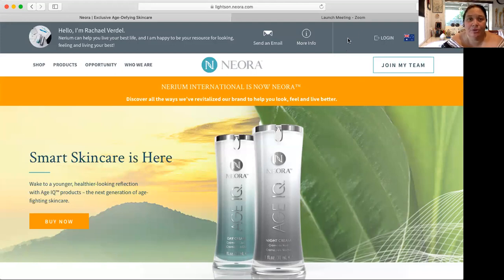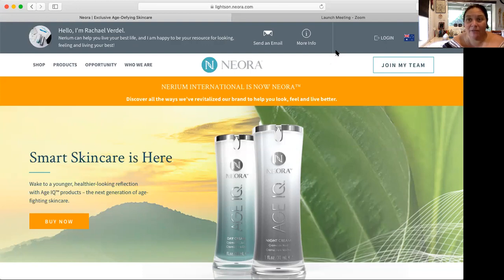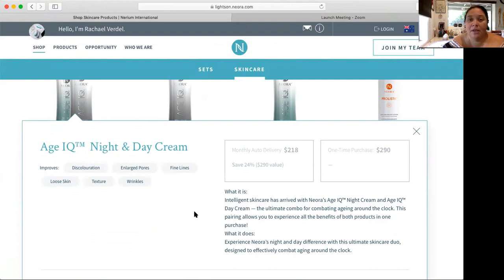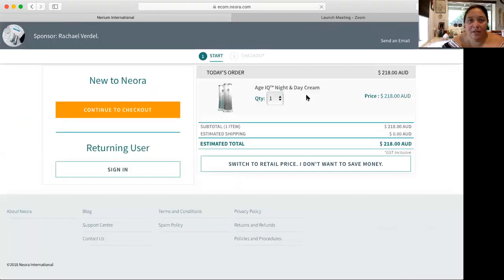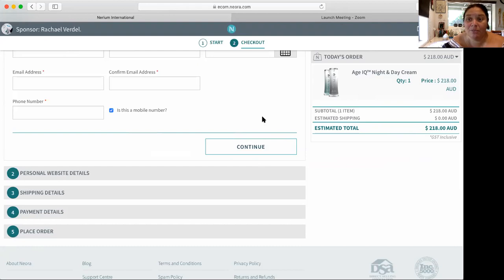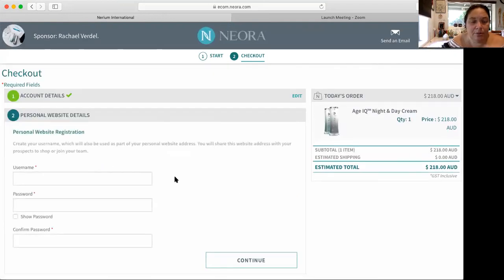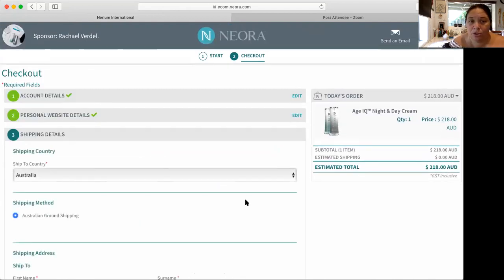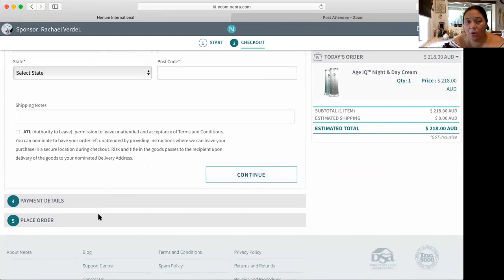How to Enrol a Customer Salon Owners - Neora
I love this we are the connector of a great product can set our customers up with their own ability to order when they want in the future. The coolest part is their first order we can have in stock and have their first order sent to us to replace. No chasing people its simple and brilliant.

Step 1.
Step 2. Double check its yours/ Change flag to country of customer ordering
Step 3. Go to SHOP and order ADO price is the best price
Step 4. Check out as NEW to Neora follow all prompts to address
Step 5. If you are sending replacement order to your salon check box send to alternate address. then continue to process
Step 6. Give customer their website name
Step 7. Give customer login details to access their shop so they can now order when they like.
Step 8. Enjoy being he connector to an incredible product giving your customer the ability to access when they like.
Step 9. Don't forget to let them know theres a way to get their products for free and enjoy extra cash if they would like to know more.